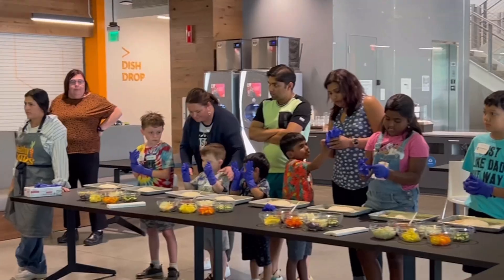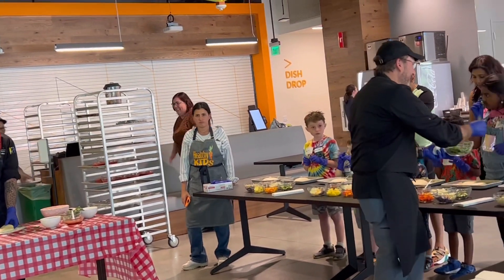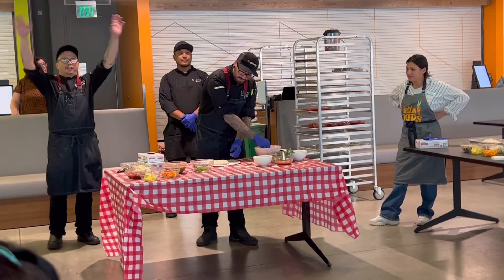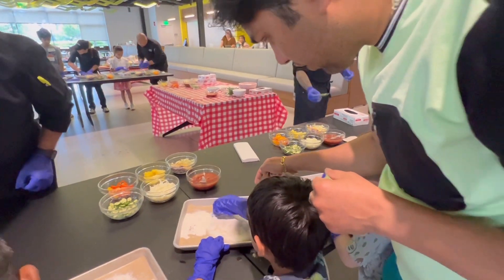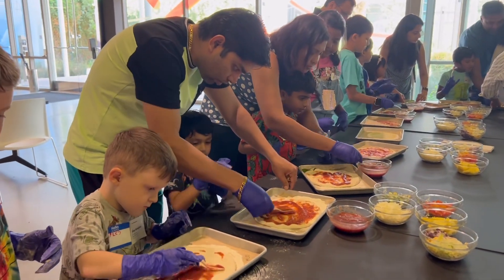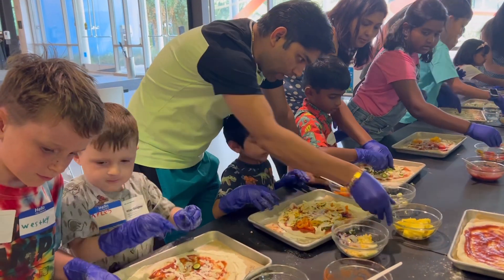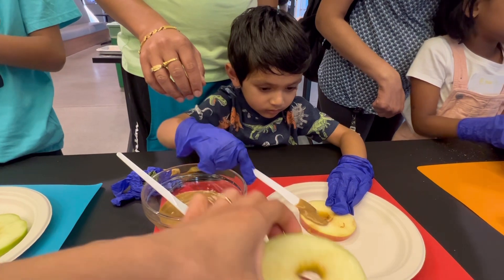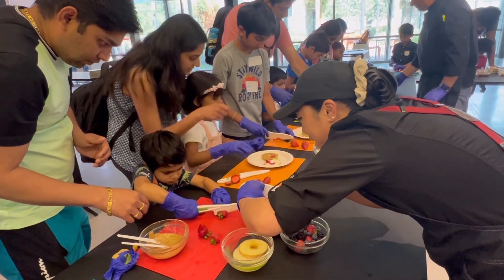Healthy kids workshop at Palo Alto networks office. fruits, vegetables and cooking pizzas